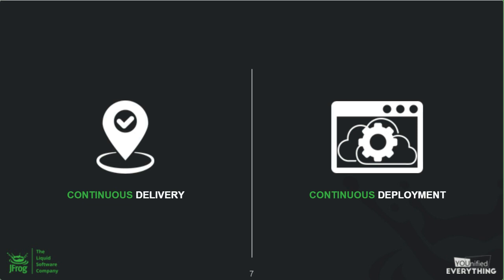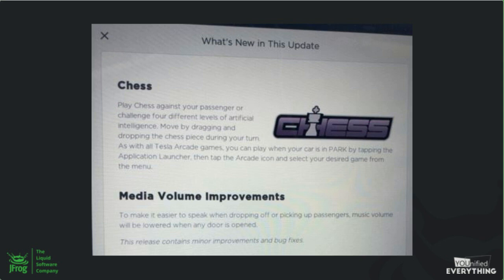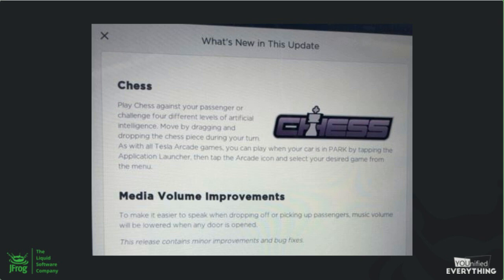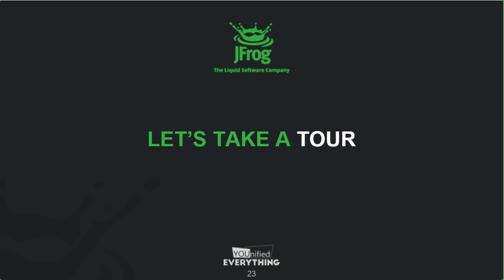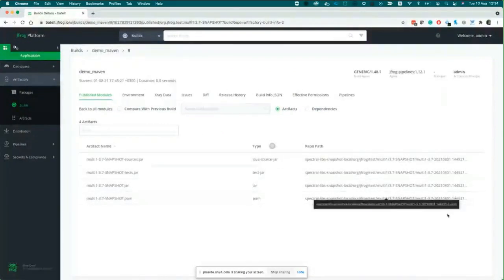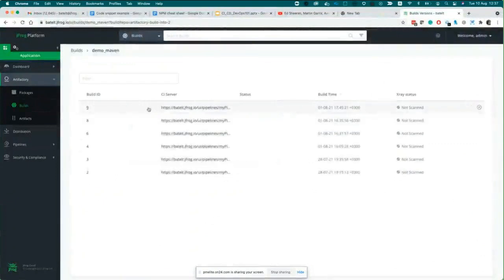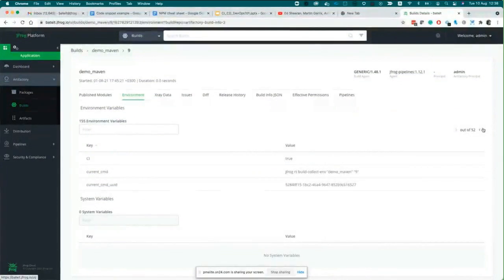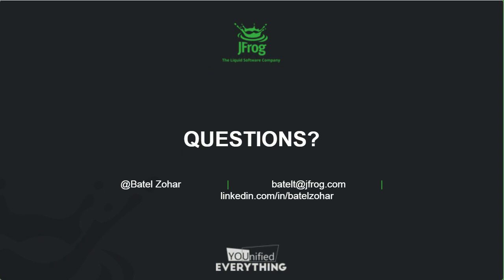DevOps 101: Introduction to CI/CD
When you’re new to an industry, you encounter § a lot of new concepts. We tend to use a lot of jargon, the documentation may be written for someone more experienced in mind or rely on contextual knowledge of the rest of the space, and it often doesn’t explain the “why” for the tool. This can make it really difficult to get your feet underneath you in an unfamiliar landscape, especially for junior engineers.

In this webinar, we’ll break down what CI/CD is -- how it solves problems for you as a developer, your organization, and your users. We’ll also go over some of the most popular CI tools out there, and give you a practical example of how to get started yourself.